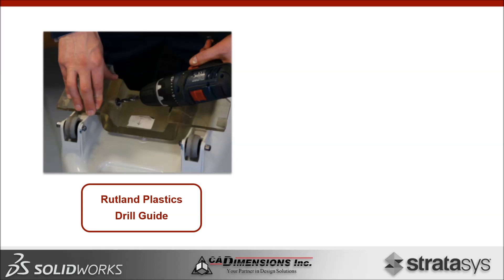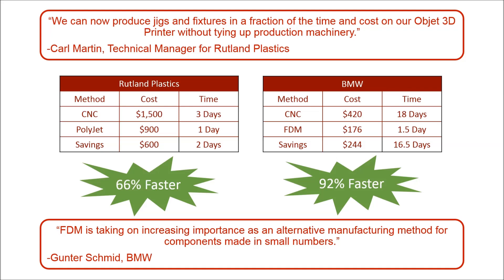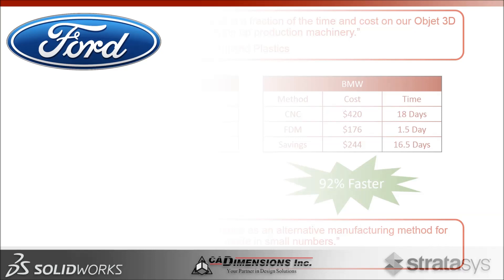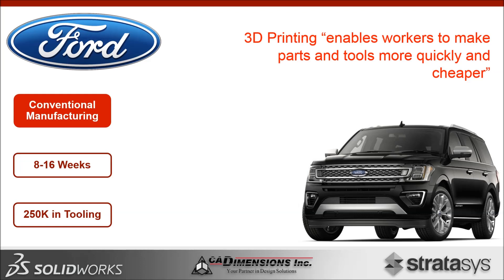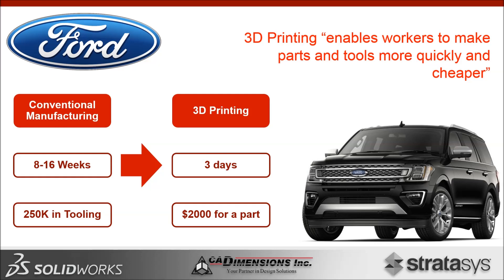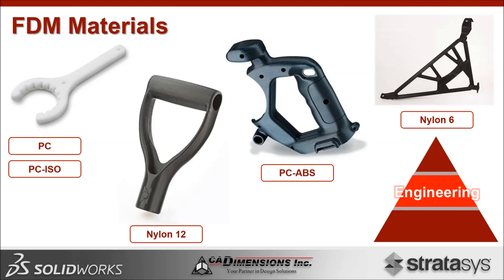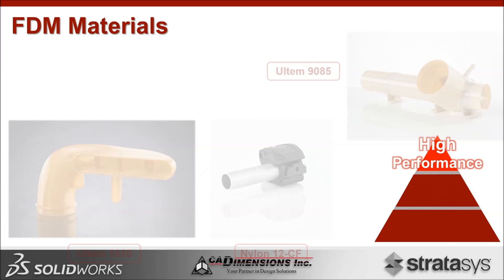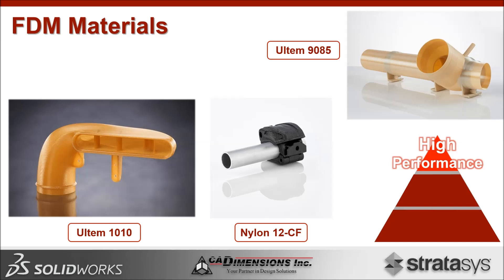Optimization Challenges in Manufacturing